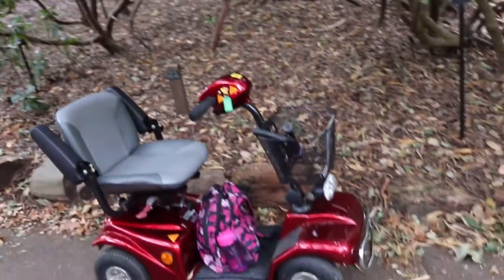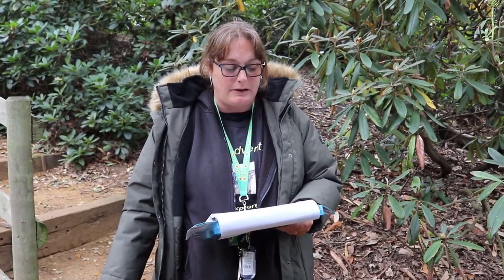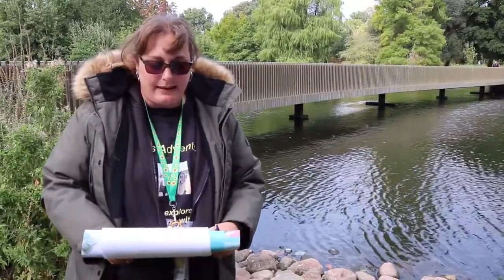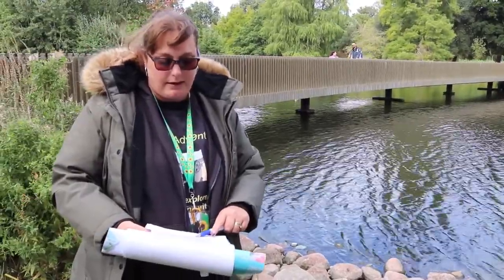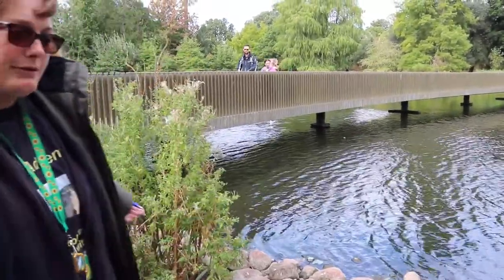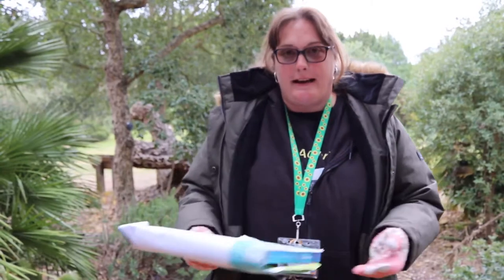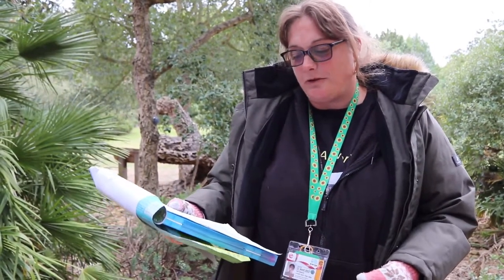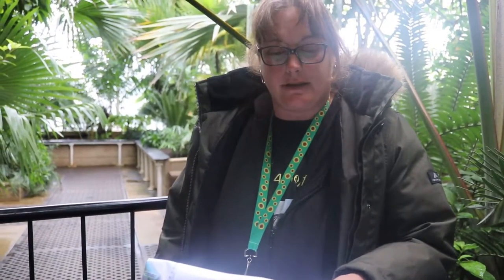Kew Gardens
Welcome back! Thank you for joining us, we went to visit Kew Gardens.